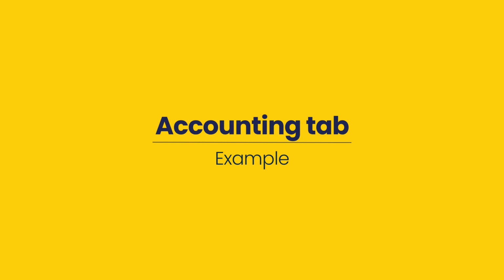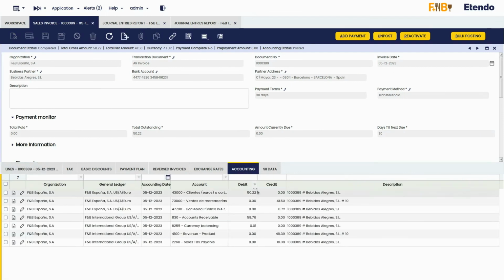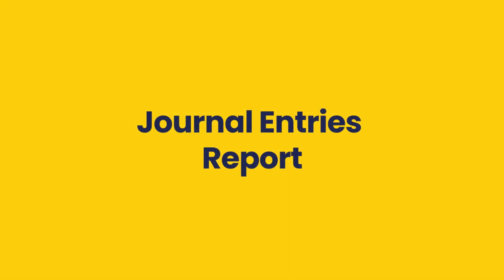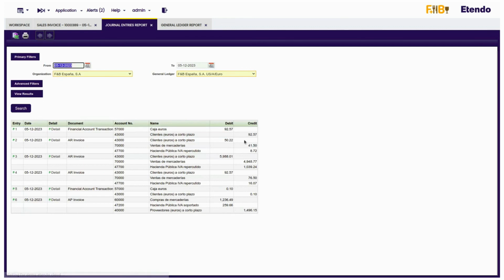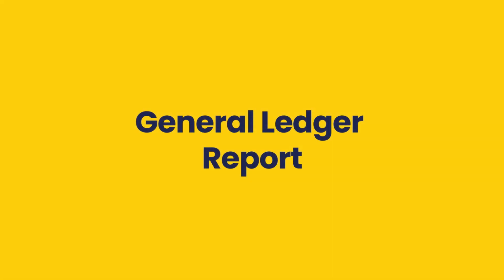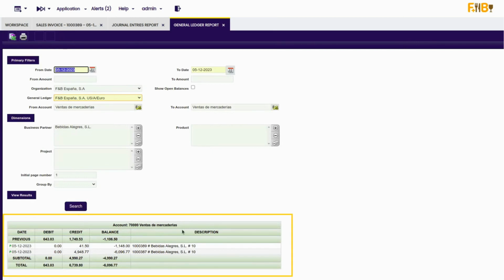Accounting Process Tutorial